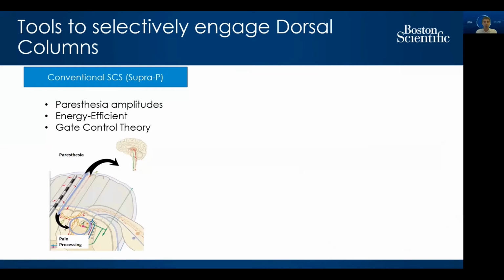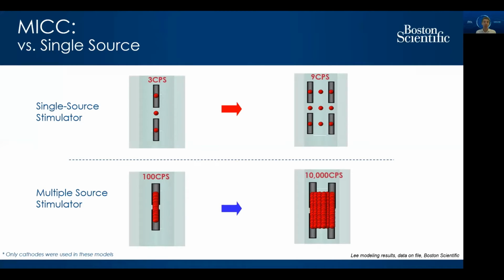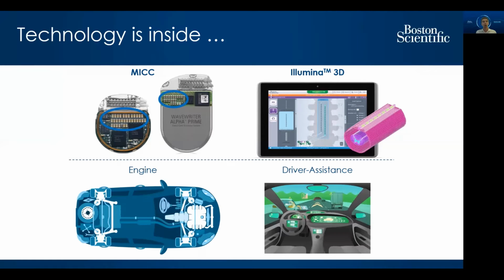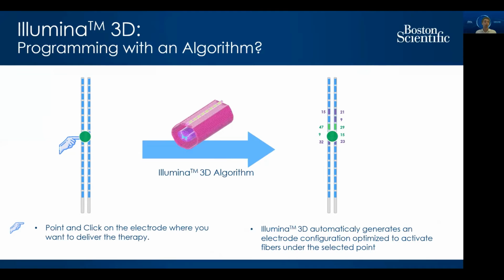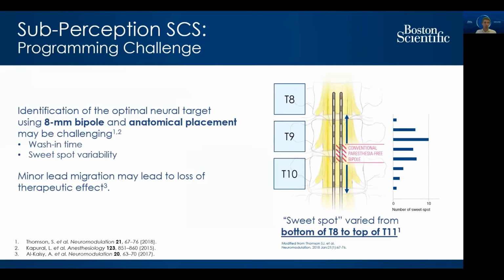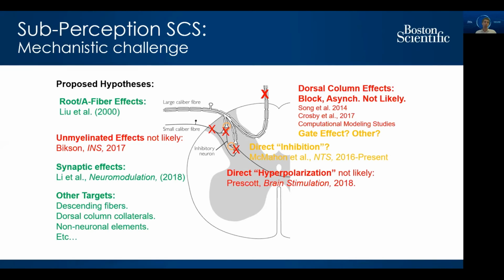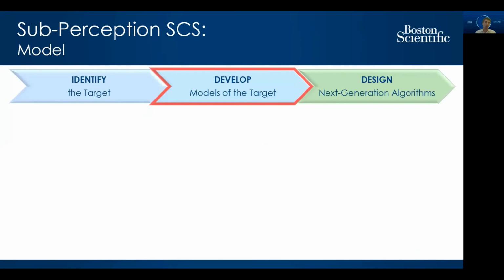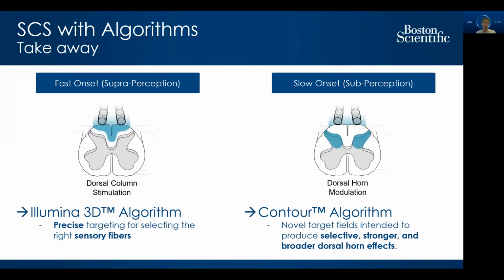SCS with Algorithms - Maxime Lemonnier - Boston Scientific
Maxime Lemonnier from Boston Scientific explains us SCS with Algorithms during the Alpha Launch Week
NM-912501-AA
2020 Boston Scientific International